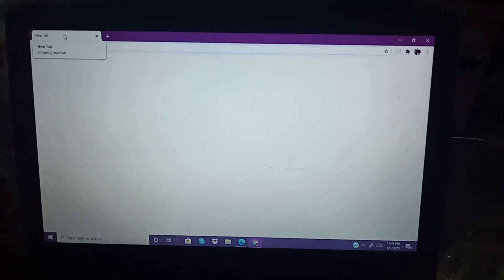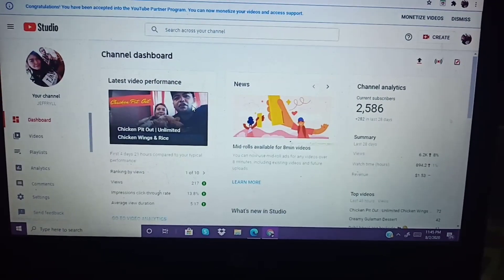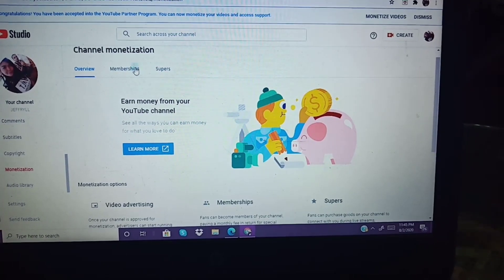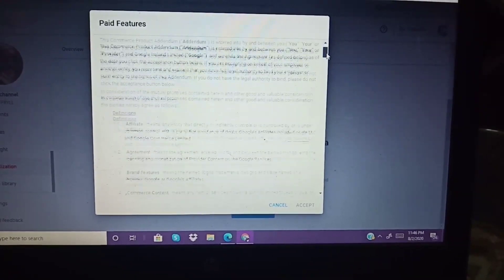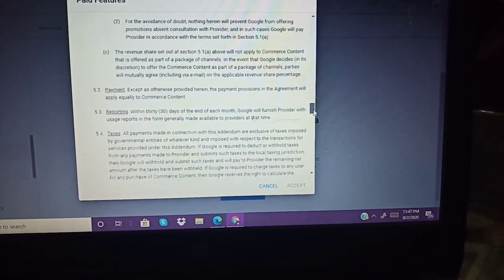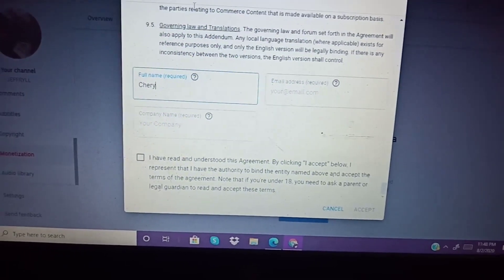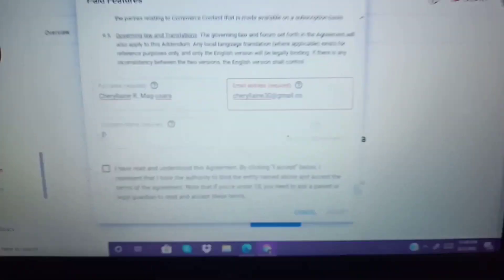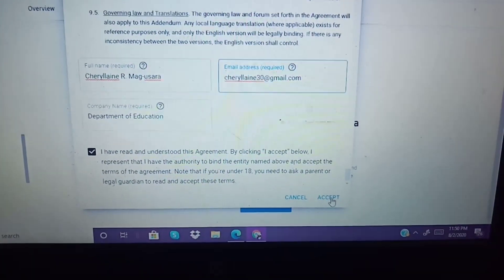𝐇𝐎𝐖 𝐓𝐎 𝐄𝐍𝐀𝐁𝐋𝐄 𝐒𝐔𝐏𝐄𝐑 𝐂𝐇𝐀𝐓 & 𝐒𝐔𝐏𝐄𝐑 𝐒𝐓𝐈𝐂𝐊𝐄𝐑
𝐒𝐭𝐞𝐩𝐬 𝐨𝐧 𝐇𝐨𝐰 𝐭𝐨 𝐭𝐮𝐫𝐧 𝐨𝐧 𝐒𝐮𝐩𝐞𝐫 𝐂𝐡𝐚𝐭 𝐨𝐫 𝐒𝐮𝐩𝐞𝐫 𝐒𝐭𝐢𝐜𝐤𝐞𝐫𝐬
𝟏.𝐒𝐢𝐠𝐧 𝐢𝐧 𝐭𝐨 𝐬𝐭𝐮𝐝𝐢𝐨.𝐲𝐨𝐮𝐭𝐮𝐛𝐞.𝐜𝐨𝐦.
𝟐.𝐈𝐧 𝐭𝐡𝐞 𝐥𝐞𝐟𝐭 𝐦𝐞𝐧𝐮, 𝐜𝐥𝐢𝐜𝐤 𝐌𝐨𝐧𝐞𝐭𝐢𝐳𝐚𝐭𝐢𝐨𝐧.
𝟑. 𝐈𝐧 𝐭𝐡𝐞 𝐦𝐞𝐧𝐮 𝐚𝐭 𝐭𝐡𝐞 𝐭𝐨𝐩 𝐨𝐟 𝐭𝐡𝐞 𝐦𝐚𝐢𝐧 𝐝𝐚𝐬𝐡, 𝐜𝐥𝐢𝐜𝐤 𝐒𝐮𝐩𝐞𝐫𝐬 𝐚𝐧𝐝 𝐭𝐡𝐞𝐧 𝐆𝐞𝐭 𝐬𝐭𝐚𝐫𝐭𝐞𝐝 𝐚𝐧𝐝 𝐟𝐨𝐥𝐥𝐨𝐰 𝐭𝐡𝐞 𝐨𝐧-𝐬𝐜𝐫𝐞𝐞𝐧 𝐢𝐧𝐬𝐭𝐫𝐮𝐜𝐭𝐢𝐨𝐧𝐬.
𝟒.𝐎𝐧𝐜𝐞 𝐲𝐨𝐮’𝐯𝐞 𝐜𝐨𝐦𝐩𝐥𝐞𝐭𝐞𝐝 𝐚𝐥𝐥 𝐭𝐡𝐞 𝐢𝐧𝐬𝐭𝐫𝐮𝐜𝐭𝐢𝐨𝐧𝐬, 𝐲𝐨𝐮’𝐥𝐥 𝐟𝐢𝐧𝐝 𝟐 𝐨𝐩𝐭𝐢𝐨𝐧𝐬:  “𝐒𝐮𝐩𝐞𝐫 𝐂𝐡𝐚𝐭 𝐬𝐭𝐚𝐭𝐮𝐬 𝐢𝐬 𝐨𝐧” 𝐧𝐞𝐱𝐭 𝐭𝐨 𝐚 𝐛𝐥𝐮𝐞 𝐭𝐨𝐠𝐠𝐥𝐞.
 “𝐒𝐮𝐩𝐞𝐫 𝐒𝐭𝐢𝐜𝐤𝐞𝐫𝐬 𝐬𝐭𝐚𝐭𝐮𝐬 𝐢𝐬 𝐨𝐧” 𝐧𝐞𝐱𝐭 𝐭𝐨 𝐚 𝐛𝐥𝐮𝐞 𝐭𝐨𝐠𝐠𝐥𝐞.

𝐀𝐧𝐝 𝐢𝐟 𝐩𝐨𝐬𝐬𝐢𝐛𝐥𝐞 𝐩𝐥𝐞𝐚𝐬𝐞 𝐝𝐨𝐧'𝐭 𝐬𝐤𝐢𝐩 𝐭𝐡𝐞 𝐀𝐝𝐬 🙏😅 𝐓𝐡𝐚𝐧𝐤 𝐲𝐨𝐮 𝐟𝐨𝐫 𝐲𝐨𝐮𝐫 𝐬𝐮𝐩𝐩𝐨𝐫𝐭.𝐒𝐞𝐞 𝐲𝐨𝐮 𝐨𝐧 𝐦𝐲 𝐧𝐞𝐱𝐭 𝐯𝐥𝐨𝐠! ❤